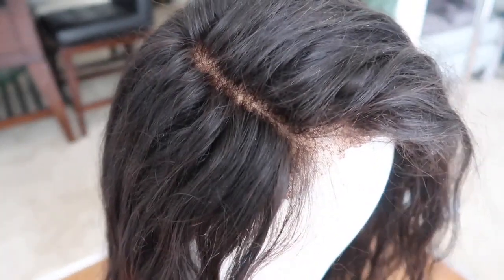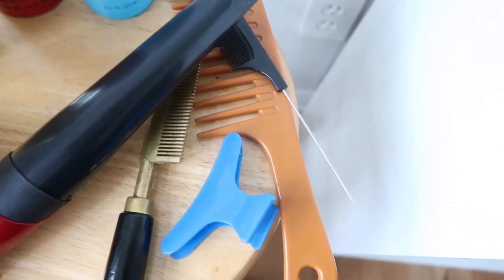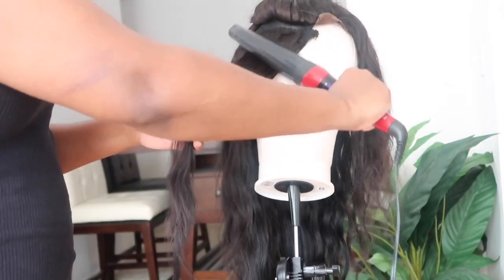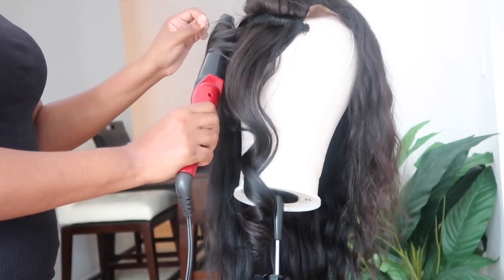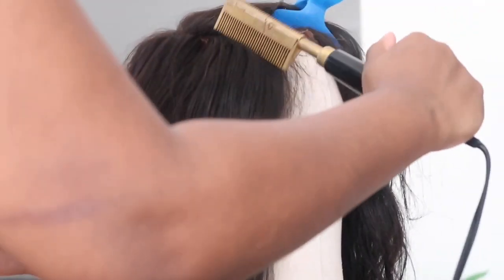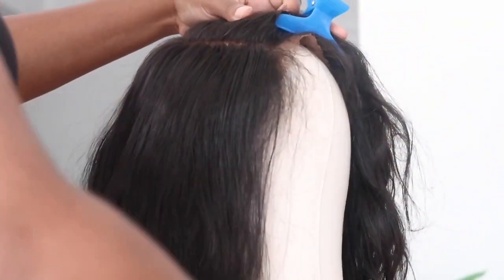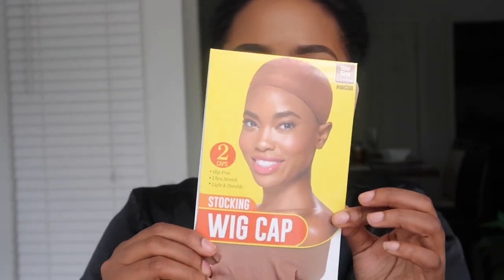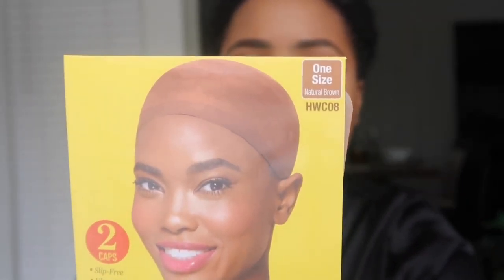Styling my 5x5 closure wig | EASY VOLUMINOUS WAND CURLS, wig transformation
5x5 Closure from Ali Pearl Hair
3 and a half Bundles from @Hairbyhoneyy_

About My Channel:
Im from Chicago
I'm a makeup lover, fashion enthusiast, and creative-minded
My video content consists of makeup tutorials, fun tags, lifestyle, fashion, personal rants, challenges, etc. (ALL THINGS FUN, EXCITING, AND BEAUTY RELATED)